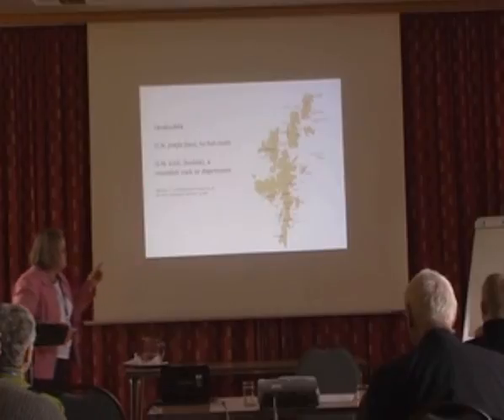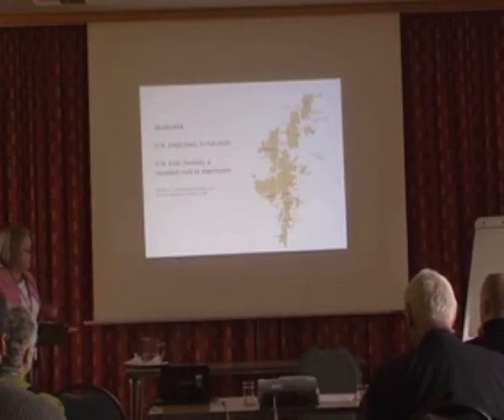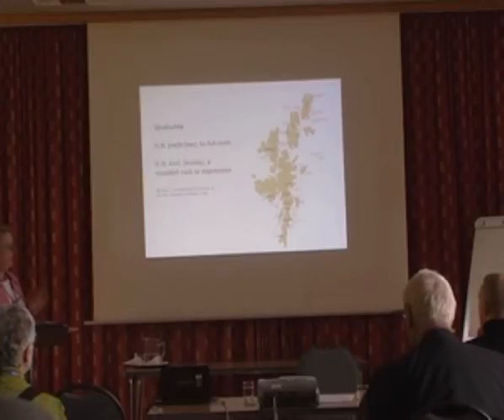Waulking in the sea: finishing Shetland’s annual vadmal payment - Carol Christiansen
The 2nd St Magnus Conference was a multi-disciplinary international conference that took place on the Shetland Islands in April 2014 entitled 'The Northern Isles and the Sea'. It brought together islanders and island scholars around the themes of maritime traditions, island narratives and disciplinary cross-currents.  The principal themes of the conference were:

The Whale Road – The Northern Isles during the Viking Age;
Fish and Ships – The Later Maritime Culture and Boatbuilding; Sailscapes and Mindscapes;
Tall Ship Tales – Literature and the Sea.

These are the recordings of most of the conference presentations.